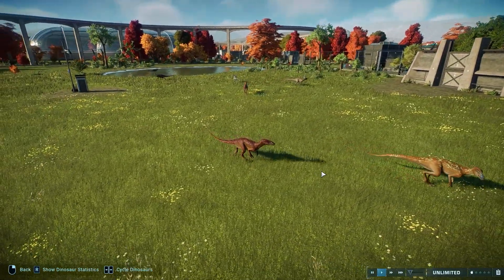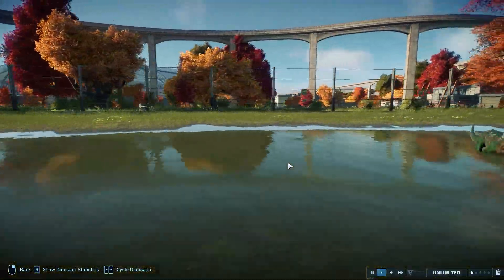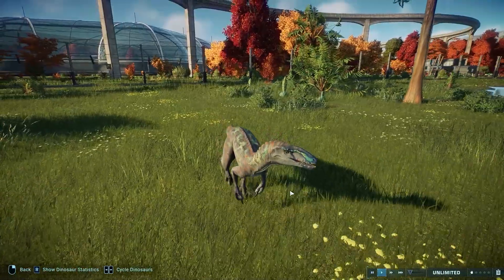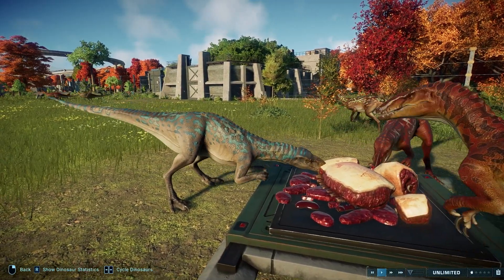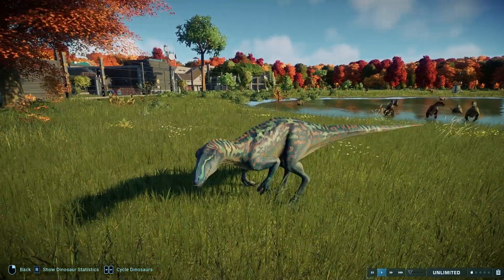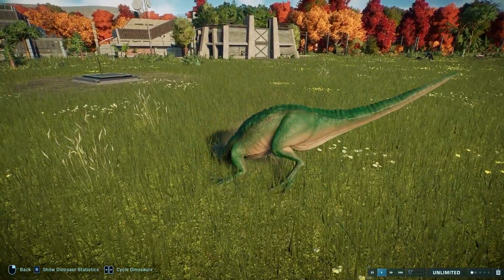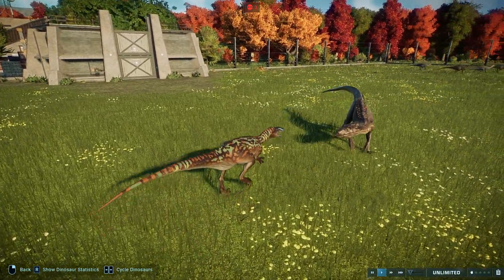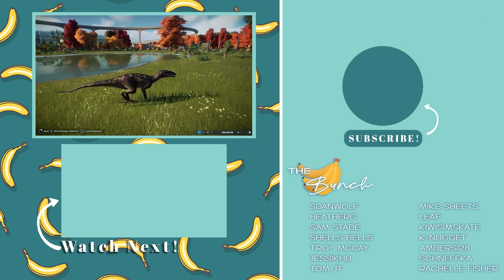The Australovenator! | Animations, Skins, & More! | Late Cretaceous Pack | Jurassic World Evolution2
💻 My setup
About Jurassic World Evolution 2:
Learn what it takes to be a park management master in Campaign mode, a compelling, original narrative that puts you at the heart of the action following the earth-shattering events of Jurassic World: Fallen Kingdom. Work alongside iconic characters from the films, including Dr. Ian Malcolm (voiced by Jeff Goldblum) and Claire Dearing (voiced by Bryce Dallas Howard), and lead the efforts to control, conserve, and contain wild dinosaurs now rampaging across the USA.Take control with deeper management tools and creative options. Construct a range of customizable new buildings and hire new Scientists, and shape your park to meet the needs of both your guests and dinosaurs. Unleash your creativity in Sandbox mode, or test your skills in Challenge mode as you deal with diverse locations and environmental calamities.

Late Cretaceous Pack:
Inspired by the fascinating Late Cretaceous period, our latest Pack includes four new species that roamed the land, sea and air over 65 million years ago, including both a stealthy hunter of the skies and one of the largest dinosaurs ever discovered.
Barbaridactylus
Named after the Barbary Coast of North Africa where it was discovered, Barbaridactylus is a flying hunter that lived towards the end of the Late Cretaceous era. With its incredibly distinctive head crest, it's likely to make a thrilling addition to an Aviary in any park.
Alamosaurus
With shin bones taller than the average human, Alamosaurus is one of the largest dinosaurs ever discovered! Although a herbivore, Alamosaurus' large spines running down its shoulders, back and tail made it far from easy prey for any potential predators. This gigantic dinosaur is bound to fascinate your guests.
Australovenator
Thought to have lived in Australia about 95 million years ago, Australovenator was an agile carnivore with a lightweight frame that allowed it to move quickly. Its extremely sharp teeth and flexible arms made it a formidable predator adept at stalking - and chasing down - prey.
Styxosaurus
This marine reptile is sure to make an impressive addition to any park's Lagoon. Styxosaurus' streamlined shape and sizeable fins made it an incredibly fast underwater predator. Don't forget to try modifying Styxosaurus' genome with bioluminescent pattern colours to really wow your guests!